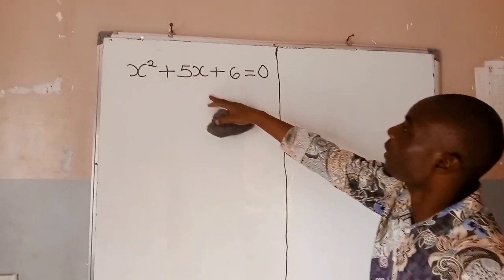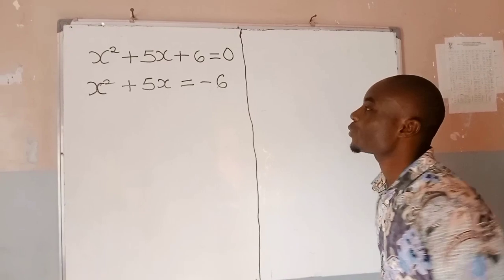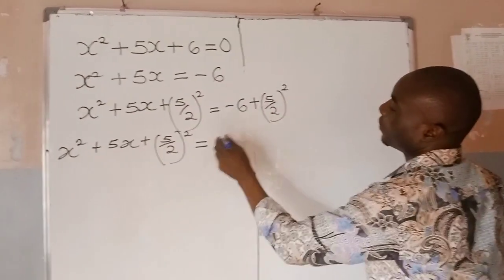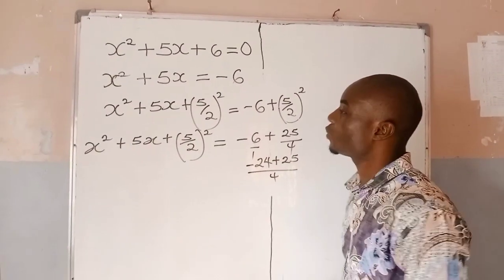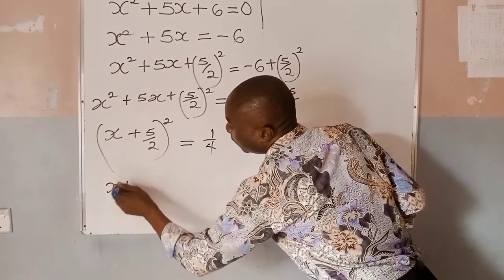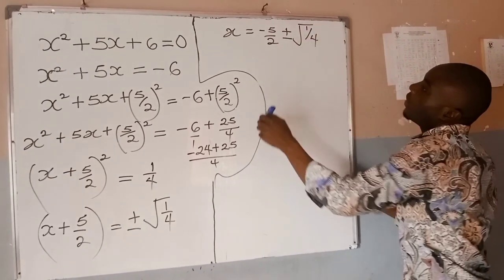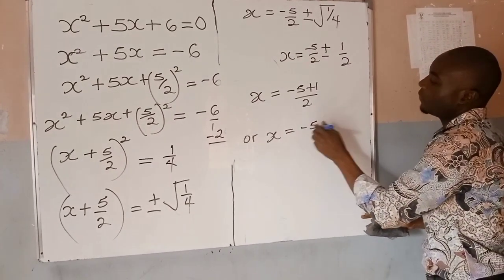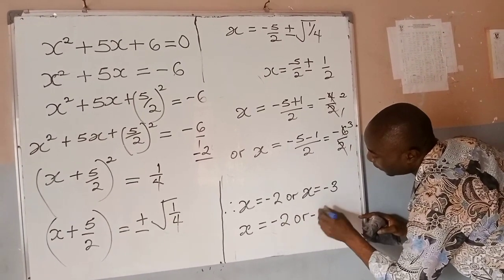Mastering Quadratic Equations: Unleashing the Power of Completing the Square Method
Unlock the secrets of quadratic equations with our latest math tutorial! Dive deep into the Completing the Square method as we guide you step-by-step through solving quadratic equations like a pro. Discover the elegance and versatility of this technique, and gain the confidence to tackle any quadratic equation with ease. Don't miss out on sharpening your math skills – watch now and elevate your understanding of completing the square!